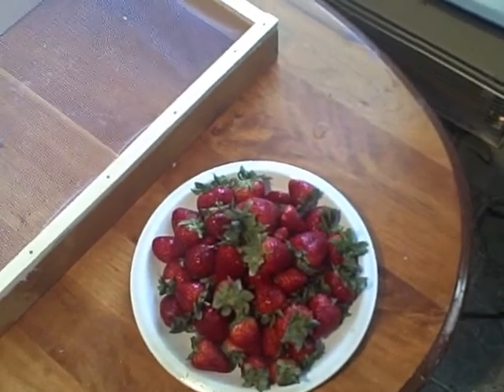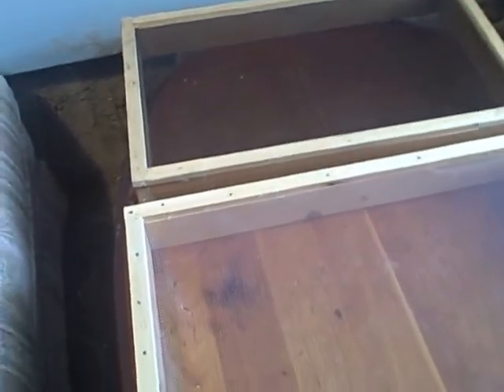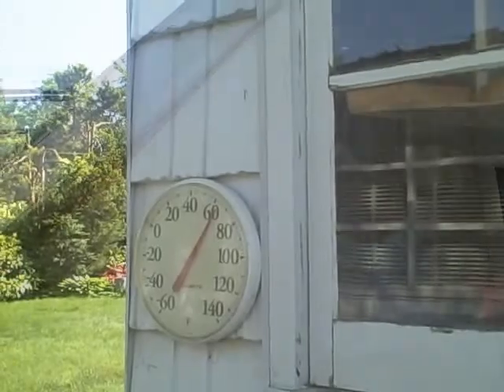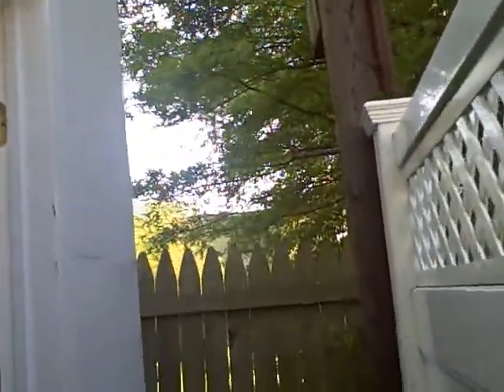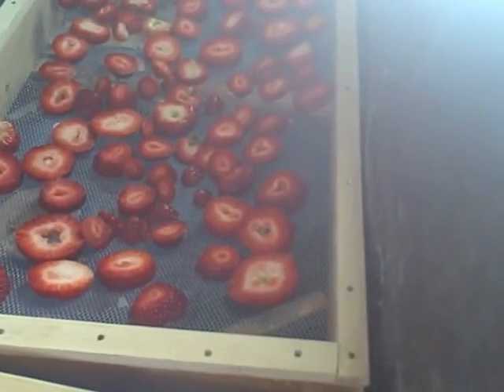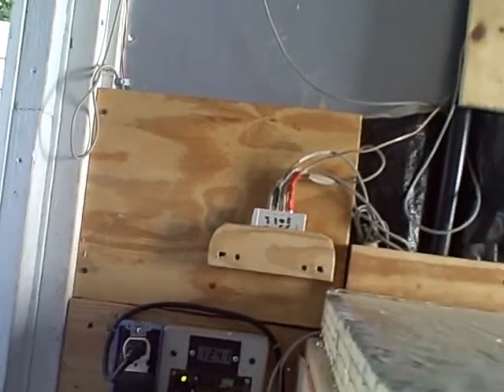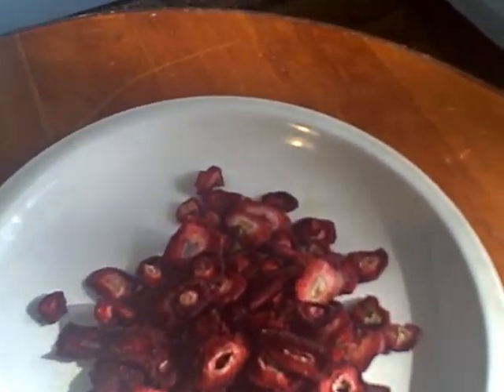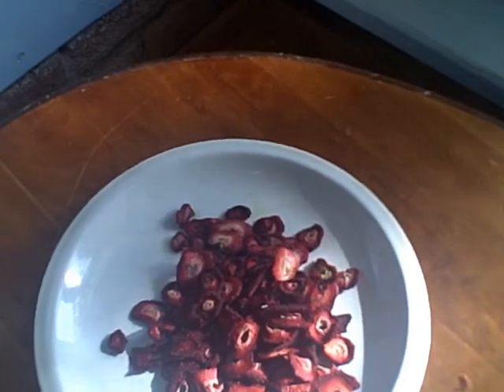Stored Solar Heat for Drying Fruit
Drying straberries and other fruits with stored solar heat  between 100 F and 150 F is ideal. Sun driers do not always work as well if the drying process is interupted. BUT a heat storage vault can be used both night and day to desicate food because heat is constant and the drying process is uninterupted. Farmers have always know how to generate an income with the help of sunlight and you can too.